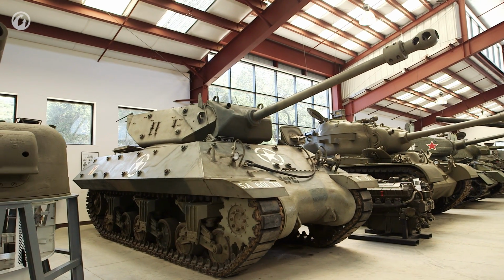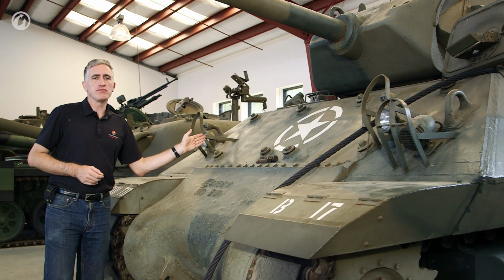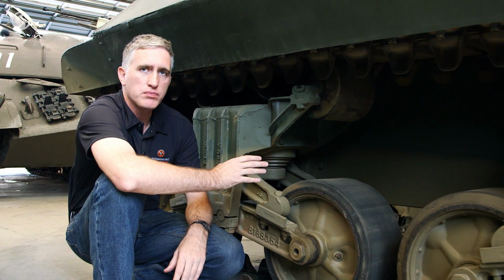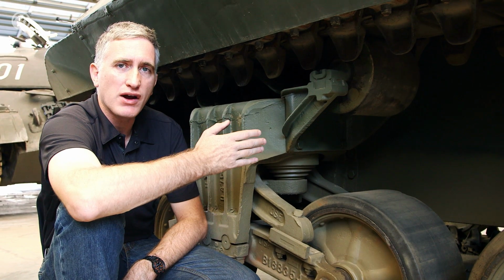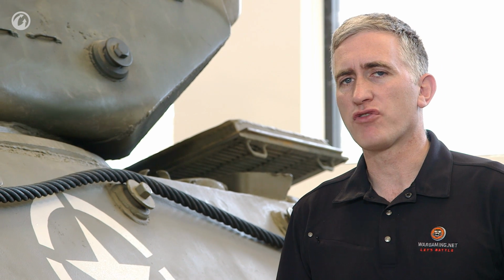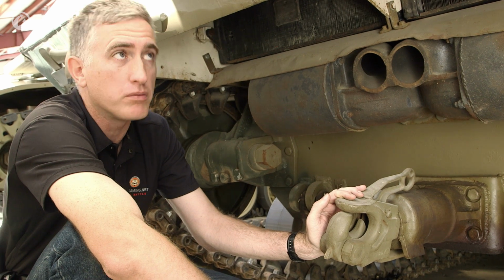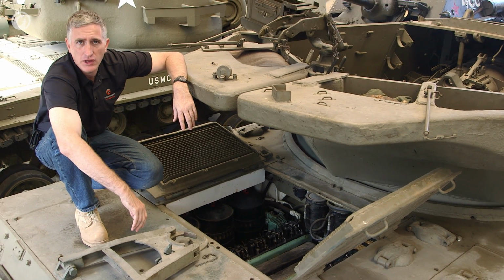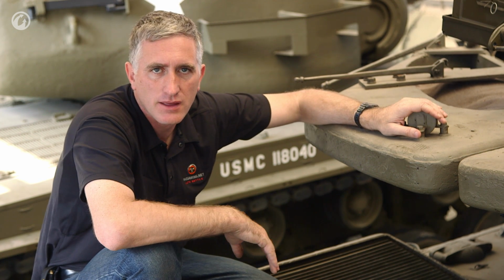Inside the Chieftain's Hatch: Achilles Part 1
Nicholas Moran continues his tour of real combat vehicles. This time, he'll be exploring the Achilles—the British modification of the American M10 tank destroyer. Find the answers to questions like: Why did its gun have to be replaced? What is peculiar about its armor? What design drawback does it have? Plus many more questions in the new episode of the "Inside the Chieftain's Hatch." Happy viewing!